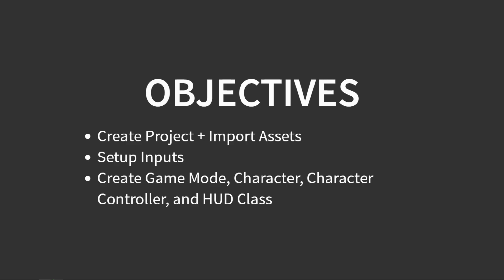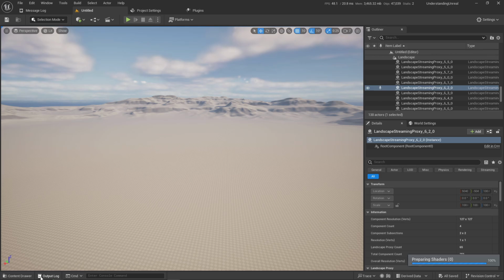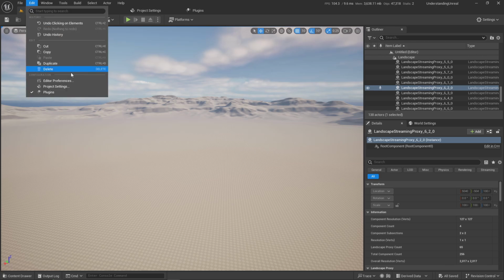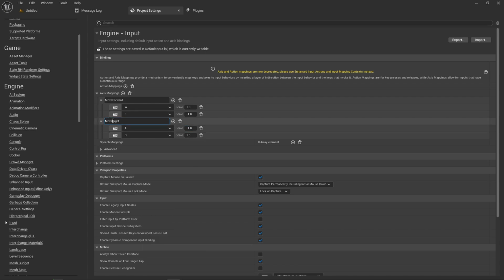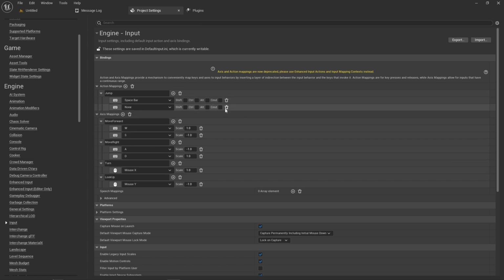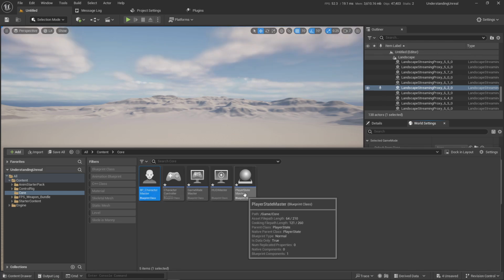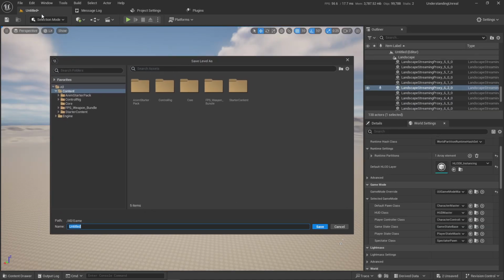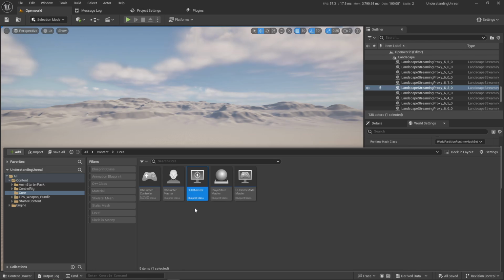Project Creation - Getting Stared With UE5 EP.1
In this episode we go over the basics of creating a UE5 project with 5.4.3(We will keep up-to-date with the latest UE5 release). Once we create our project, we will add some free assets from the Unreal Engine Marketplace. Finally, we create our Core folder along with Gamemode, PlayerController, PlayerCharacter, and HUD Class.